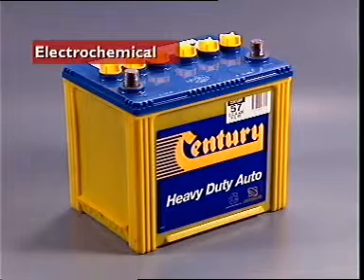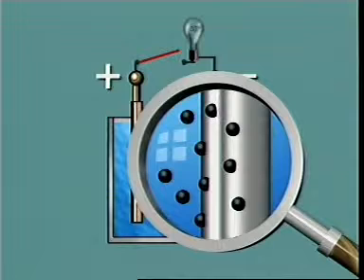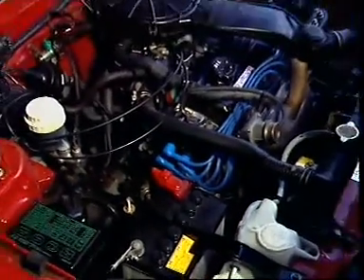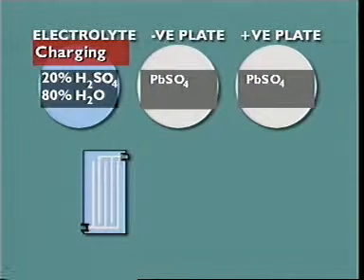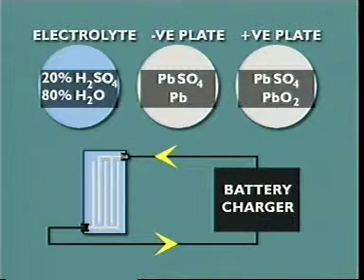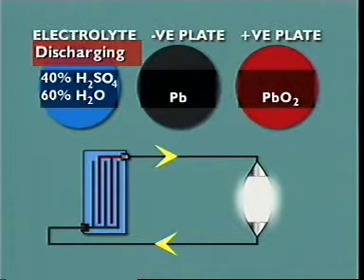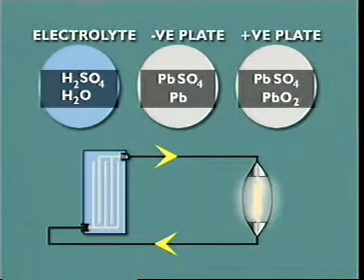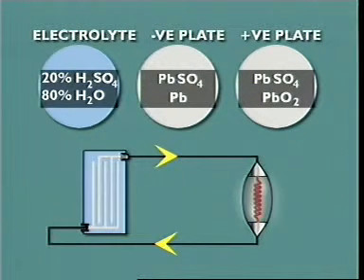BATTERIES AND HOW ITS WORKS